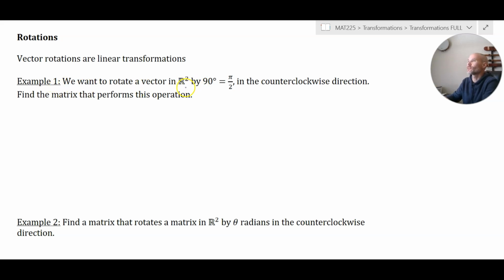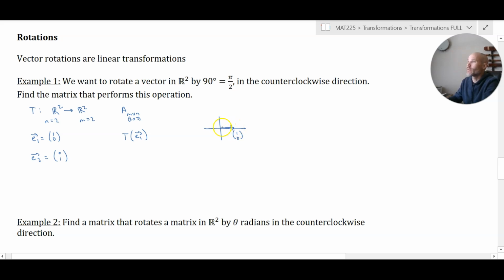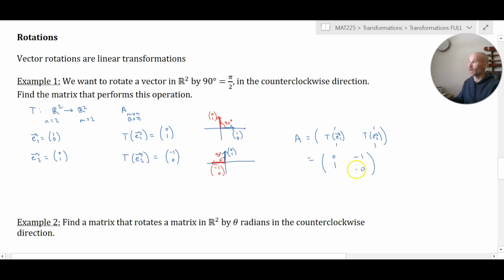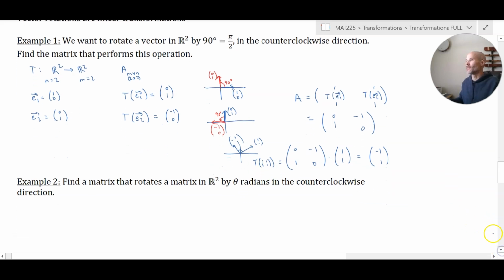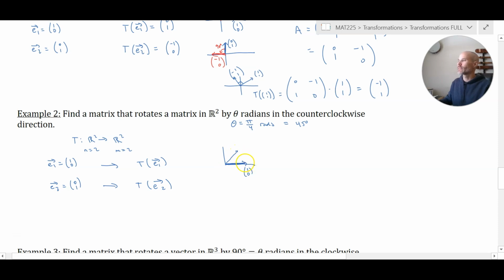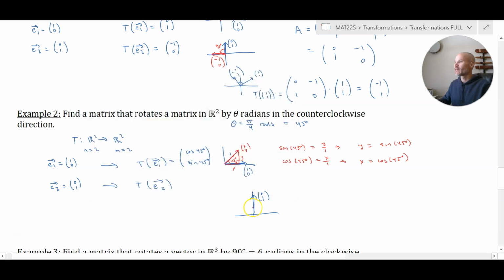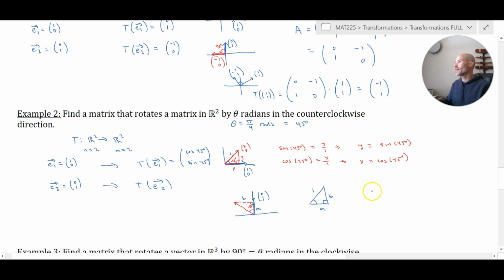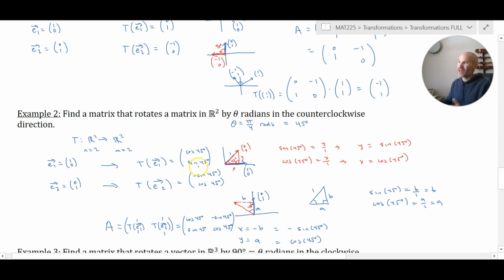Rotations with the Linear Transformation Theorem